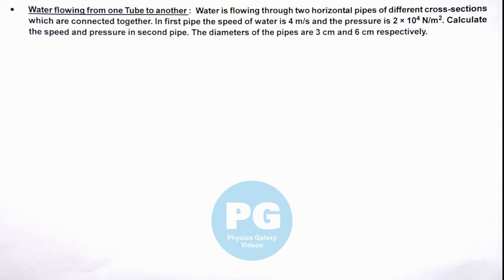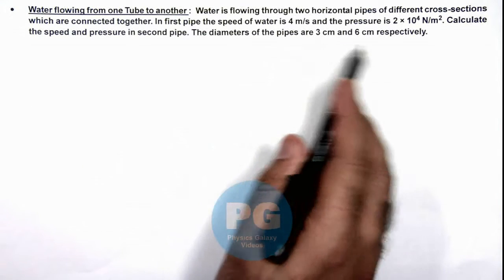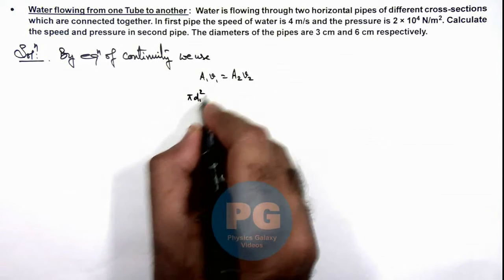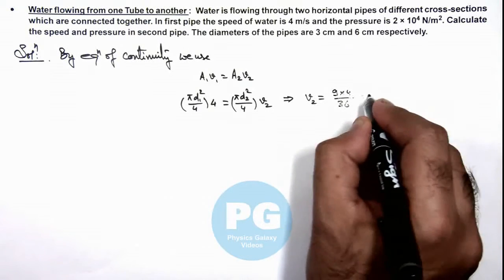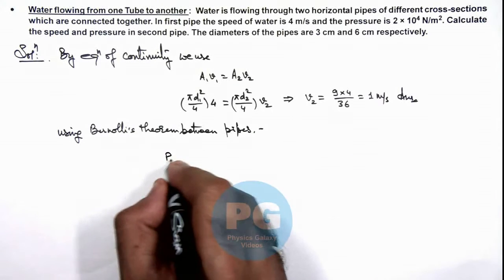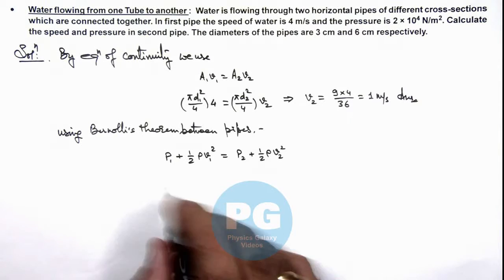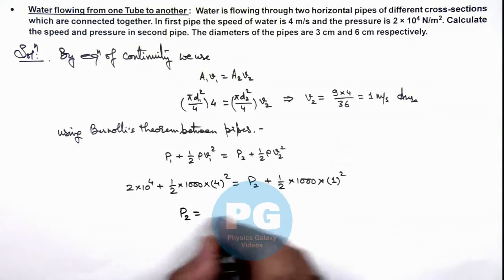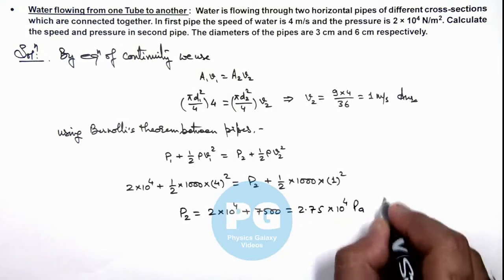24. Advance Illustration | Fluid Statics & Dynamics | Water flowing from one Tube to another